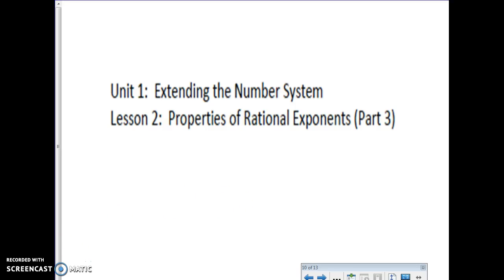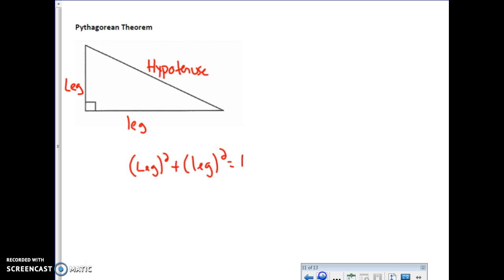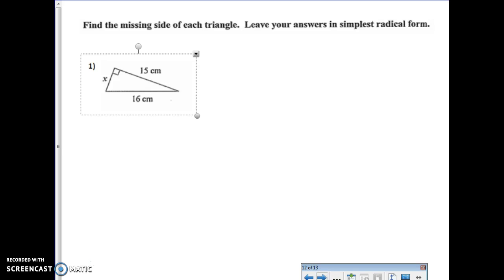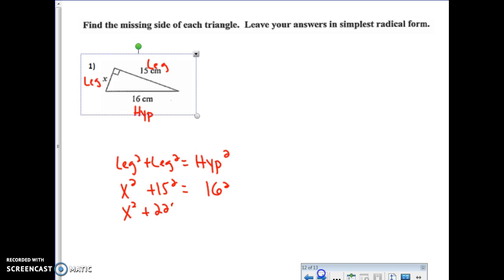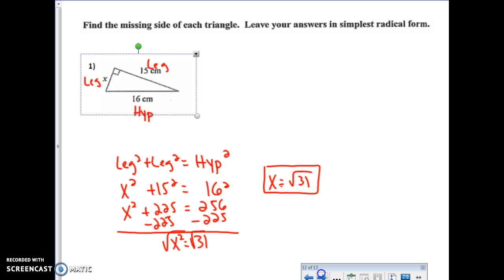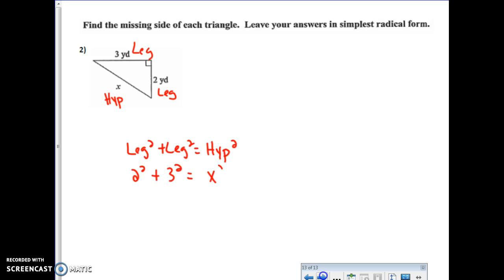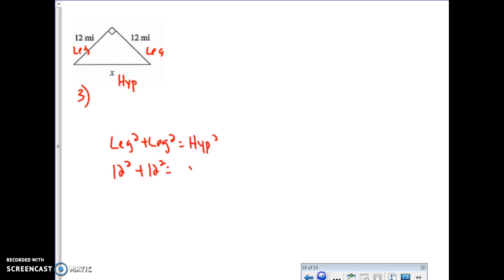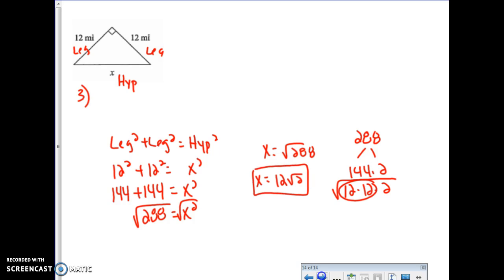Pythagorean Theorem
Students learn how to apply the pythagorean theorem.